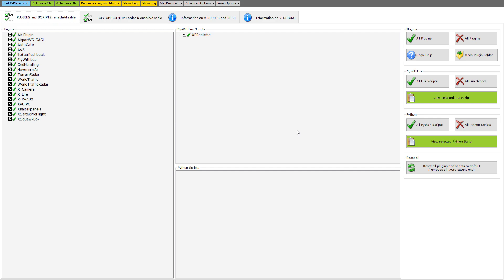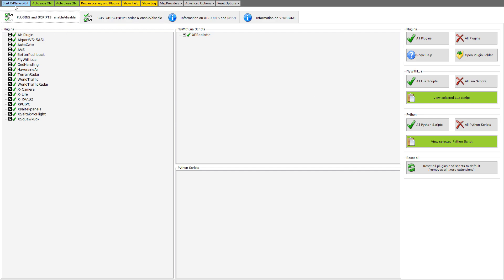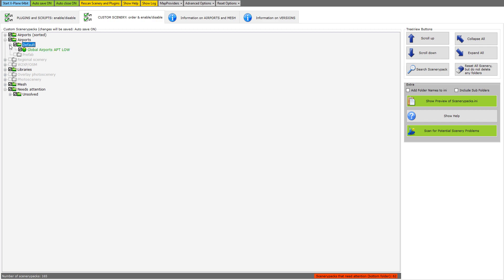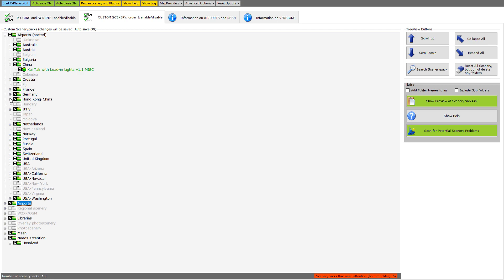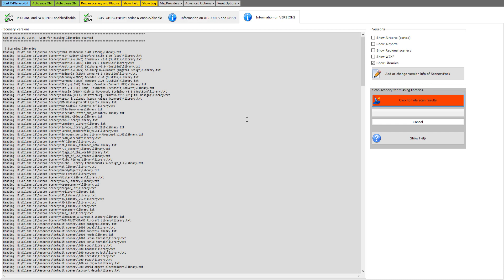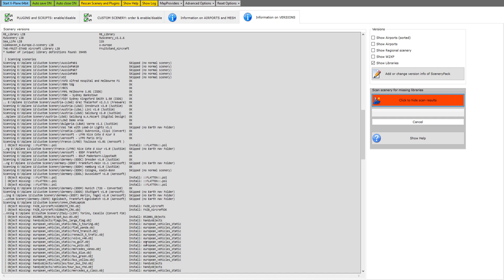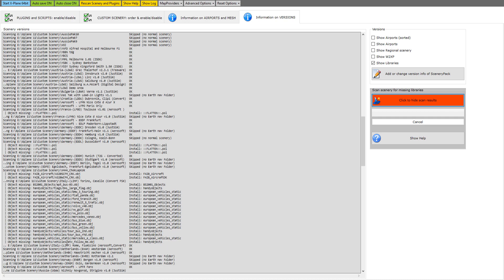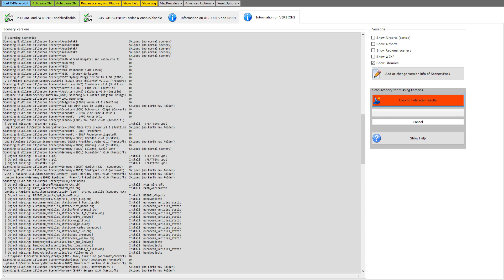X-Plane 11 Library Install For Missing Libraries In Airport Solution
This is the method for fixing those pesky missing library files from Airports and scenery